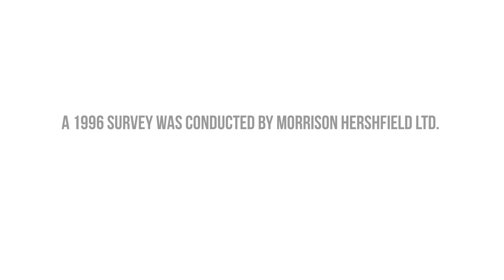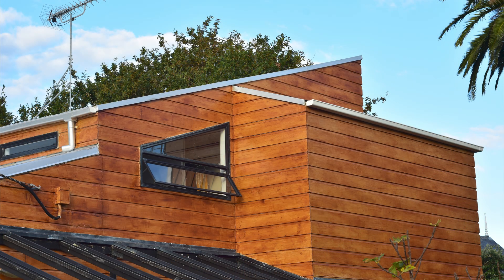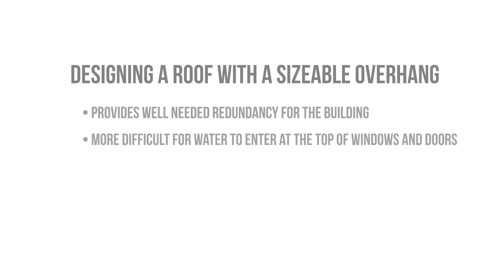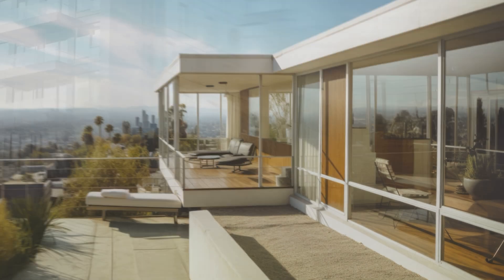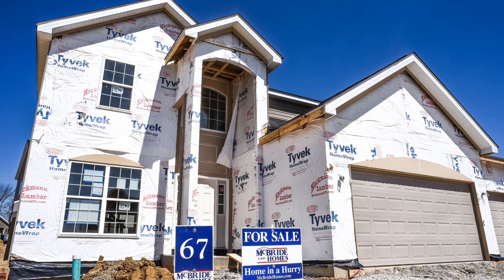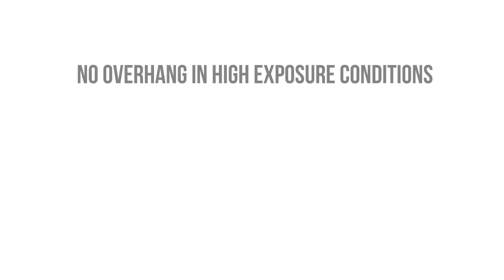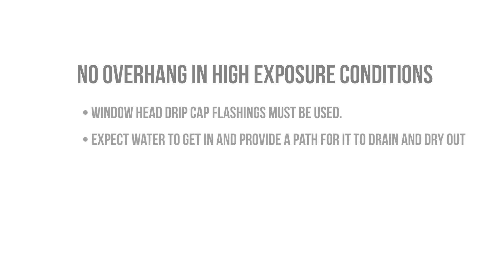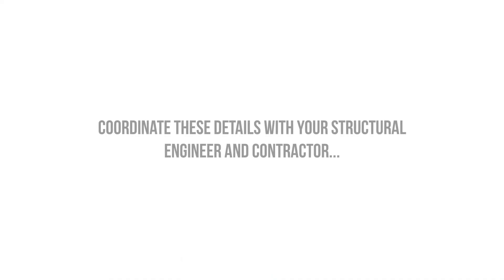Roof Overhangs | The SECRET to a Longer-Lasting Home (Save $$$!)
Overhangs are one of the most important design features that you can implement into a home to improve the long-term durability of the structure. While many newer buildings don’t have deep overhangs or lack any kind of overhangs at all, overhangs can significantly reduce the risk of water entry at the walls, penetrations, and window and door openings, as overhangs act as an umbrella around the building. You’ll notice many older homes and buildings have employed larger overhangs and other architectural features that protect walls and shelter windows from concentrations of rainwater. In this video, we discuss the importance of overhangs in modern construction, the benefits of overhangs, general rules for overhang design, and useful strategies for roofs without overhangs to mitigate risk.